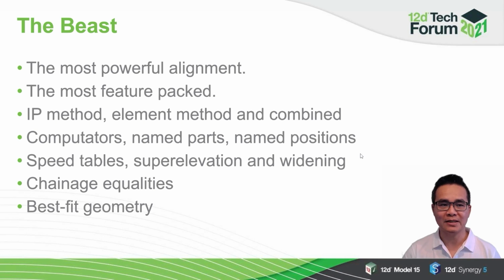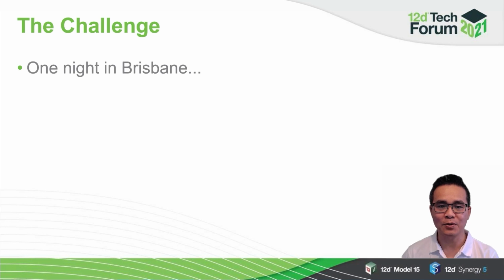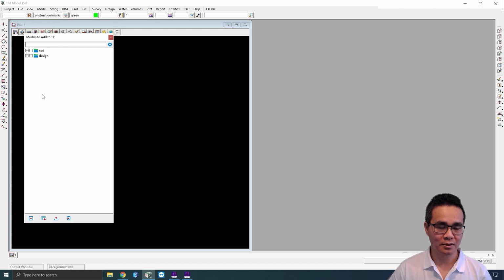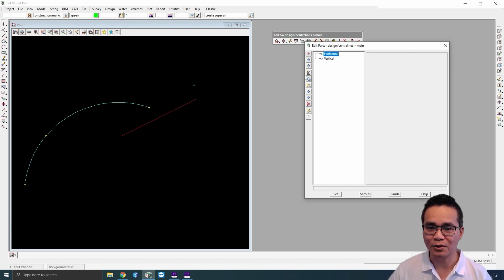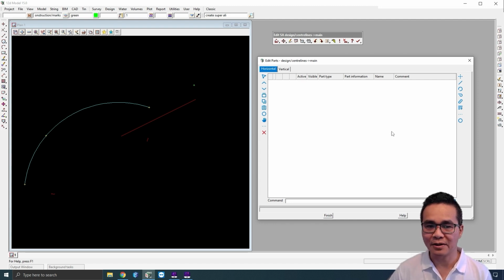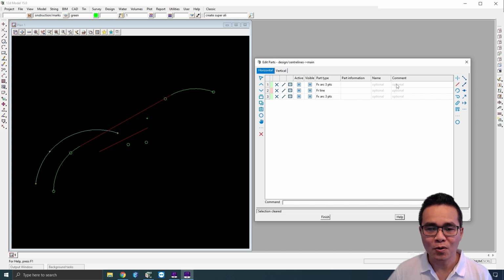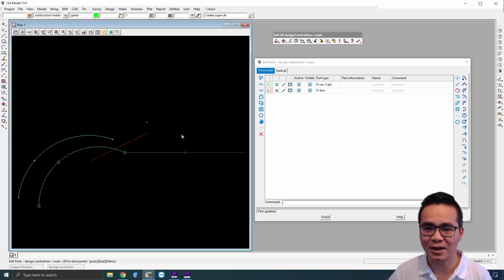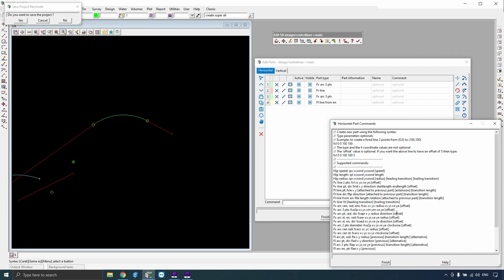New Super Alignment Part Editor in 12d Model 15 | Faster & Modern Design 12dModel TechForum 2021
💡 Take your civil design skills further with our Civil Design Basics Course – 12d Model 15:

Discover the new Super Alignment Part Editor in 12d Model 15 with Han Cao from Torpy Solutions. This video demonstrates how the modern, clean editor simplifies your workflow, allowing you to create complex super alignment designs faster and with fewer clicks.
🔹 Learn how to create three-point arcs in just a few clicks
🔹 Explore the horizontal and vertical tabs, icons, and command box
🔹 Use floating, free, and fixed lines to complete your geometry
🔹 See how to toggle visibility, edit properties, and manage parts efficiently
🔹 Gain tips for using the command box for quick path creation

Whether you’re designing super alignments using the IP method, Element Method, or a combination, the new editor makes your workflow smoother, faster, and more accurate.